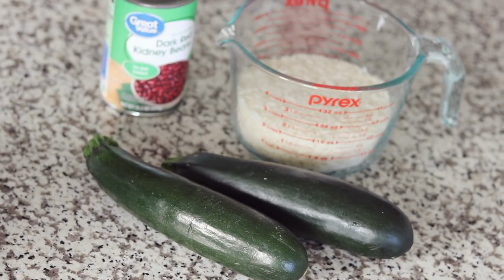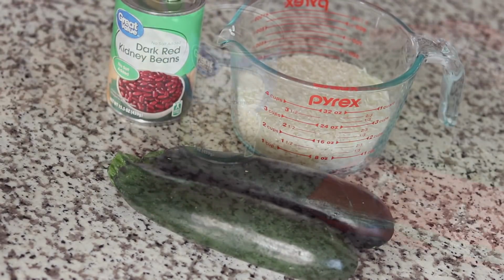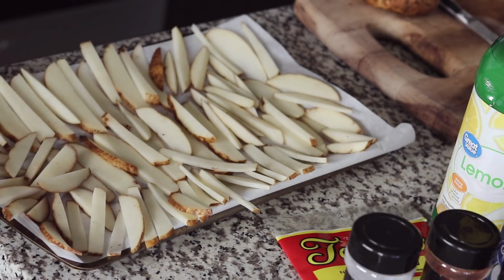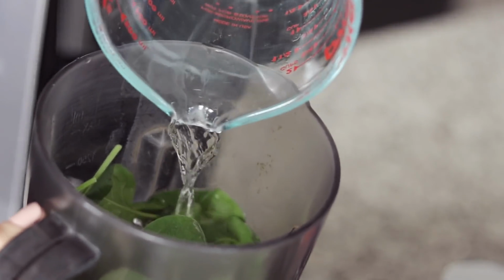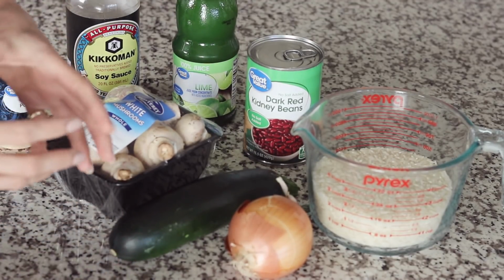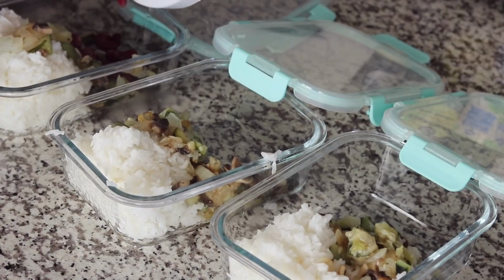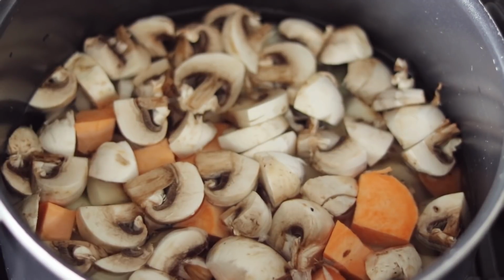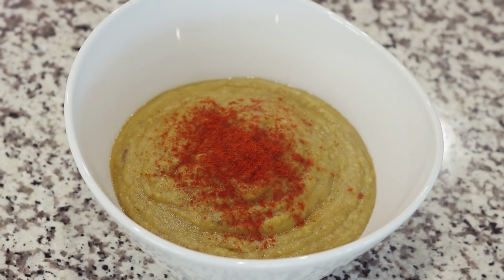3 Easy, Filling Meals to Make You Thin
Get your copy of the Low Calorie Density Weight Loss Handbook,

This is the 3-Step Formula to make easy meals for weight loss: 1. Include a wet starch 2. Include beans (lentils, chickpeas, kidney beans, etc.) 3. Include at least one vegetable.  That's it! Keep it super simple. Remember this 3-step formula next time you feel like "you just don't know what to make for dinner".  This is a plant-based, low calorie density way of eating.  I've been eating this way for over a year and have lost 30+ pounds without counting calories or fighting cravings. If you like to enjoy large plates of food and don't ever want to count calories again, then check out the other videos in this playlist to get some more meal ideas,

one-on-one coaching with me is $99 for an hour. In that time, I will customize a plan that will work for your lifestyle and help you put your weight loss on autopilot

Low Calorie Density Meal Plan with recipes and printable grocery list

Use the hashtag lowcaloriedensity to share your healthy, tasty meals!